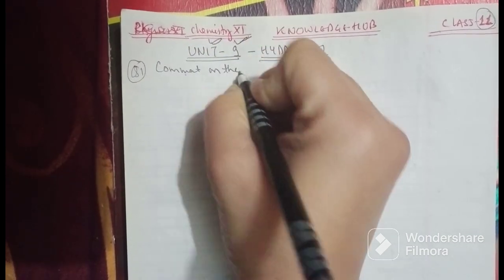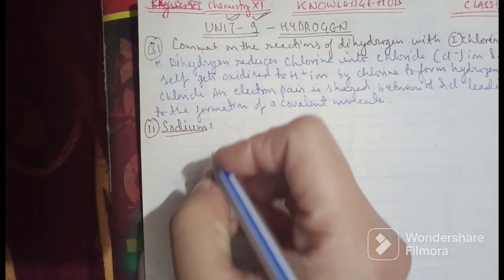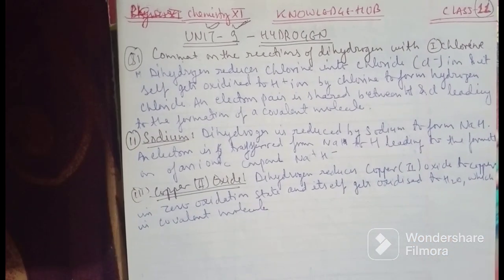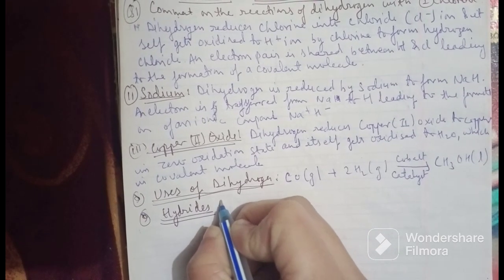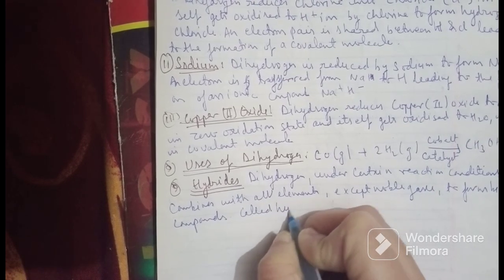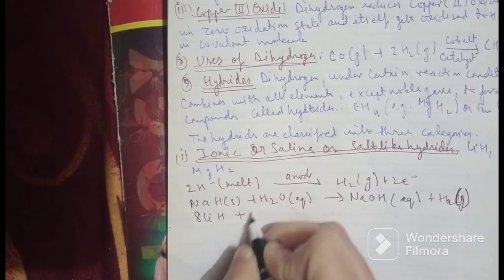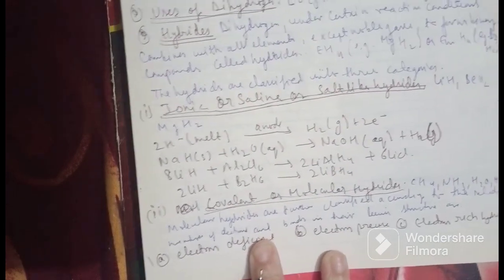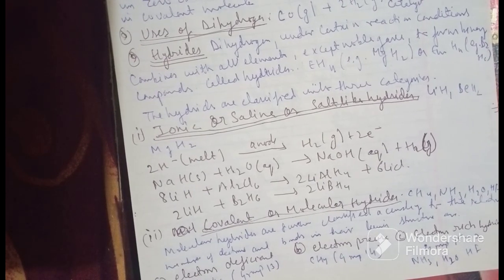Part -11-Chemistry-11-Unit-9-Hydrogen-Numerical-Sodium,Uses of Dihydrogen,Dihydrides,Ionic Reaction